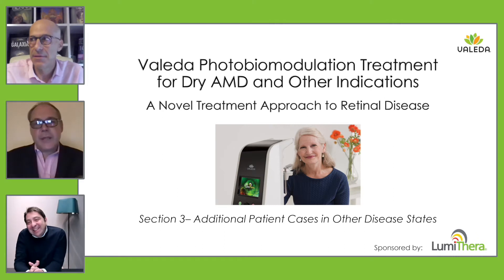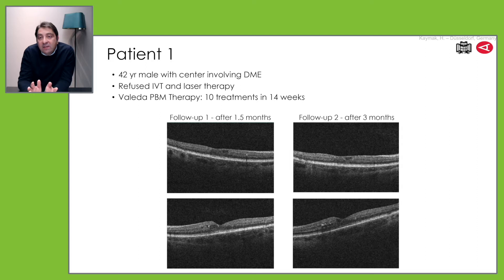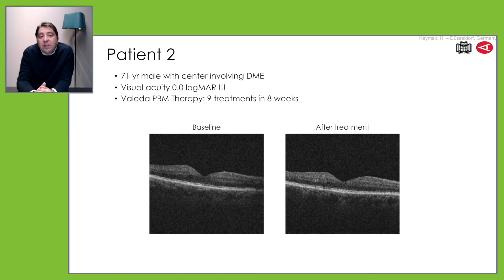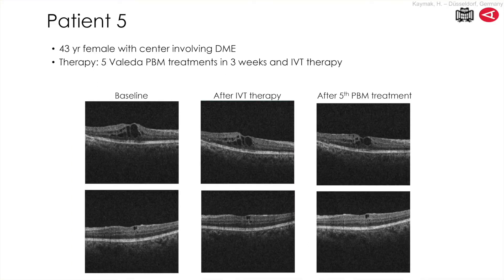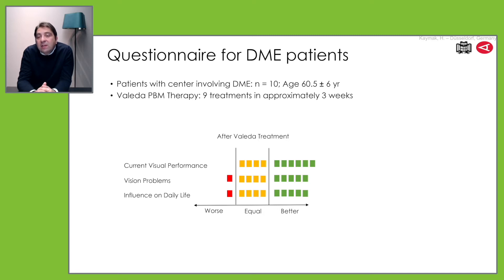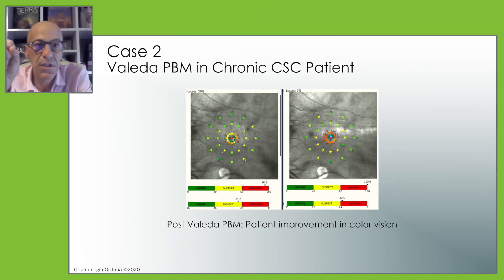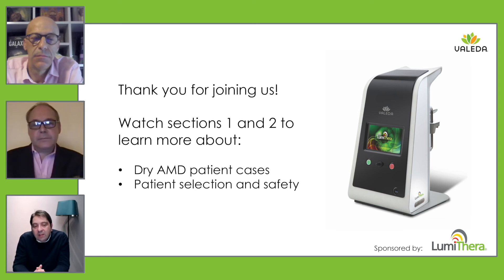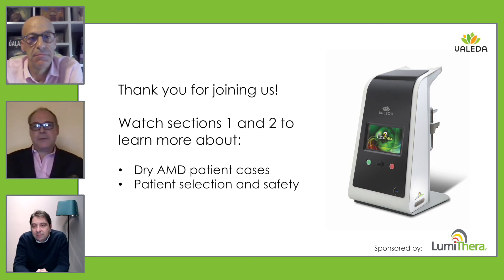Chapter 3 - Valeda photobiomodulation treatment: Patient cases in disease states other than dry AMD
Drs Paulo Stanga, Hakan Kaymak and Carlos Orduna discuss using the Valeda Light Delivery System – the first approved photobiomodulation (PBM) treatment – in patients with diabetic macular edema (DME), retinal pigmentary epithelium detachment, chronic CSC, and amblyopia